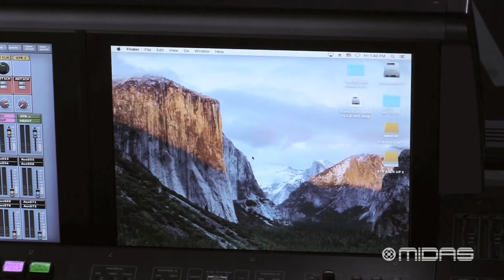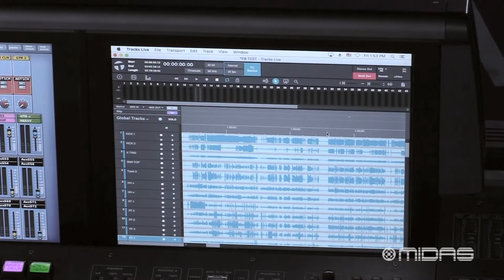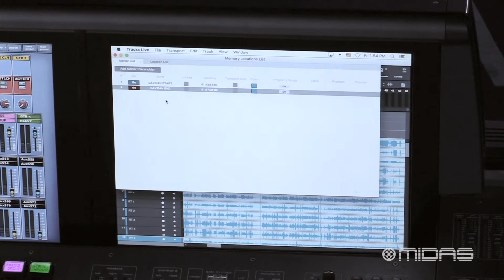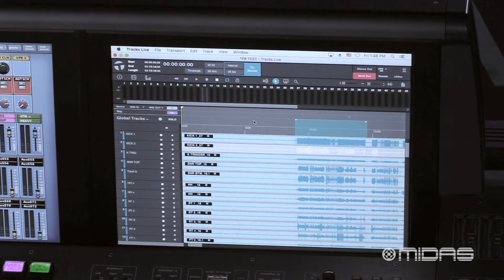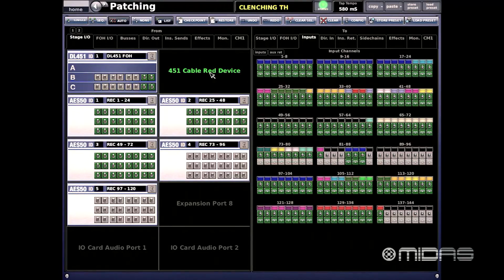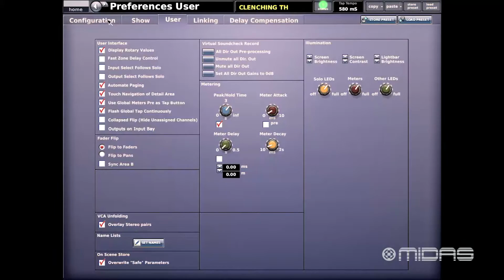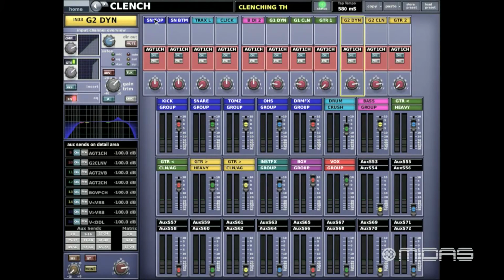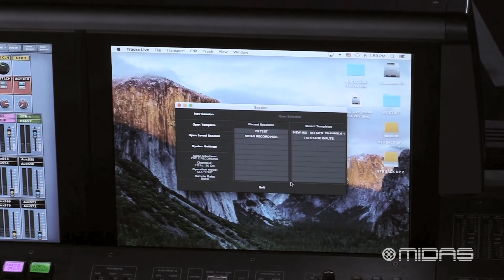Virtual Soundcheck - Midas Master Class Series - ProX with Steve Lagudi